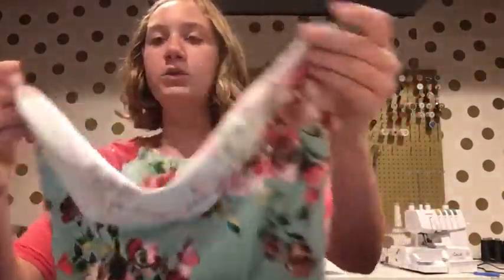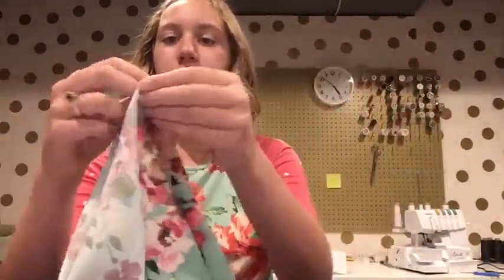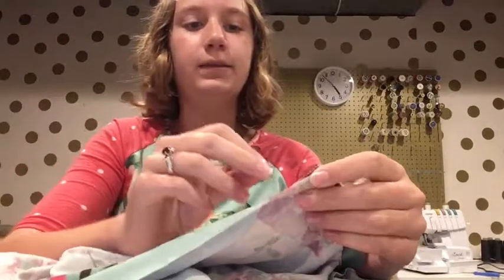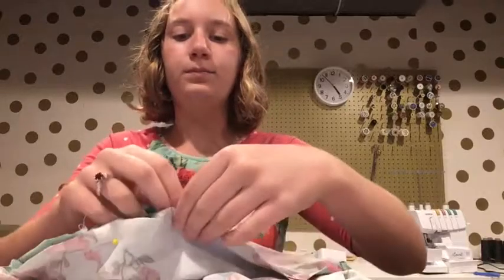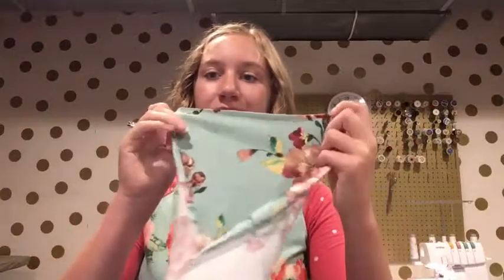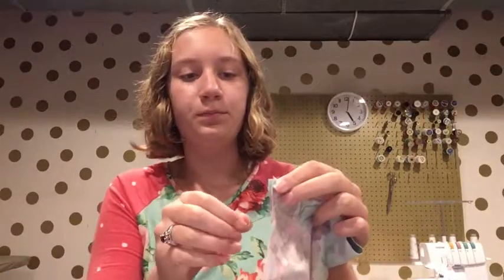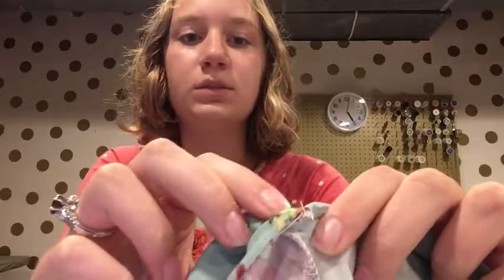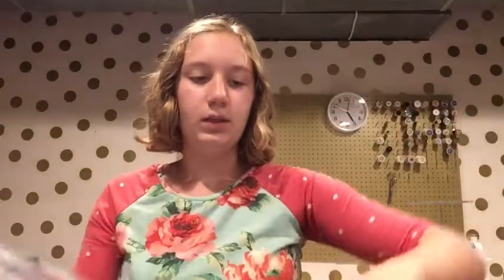Relaxed Peplum Top Sew-a-Long Day 4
Here is day 4 of the Relaxed Peplum Top Sew-a-Long. We will be sewing our side seams and attaching our sleeves.

• Sewing Machine Needles
• Sewing Clips